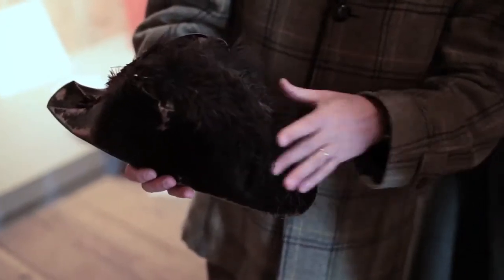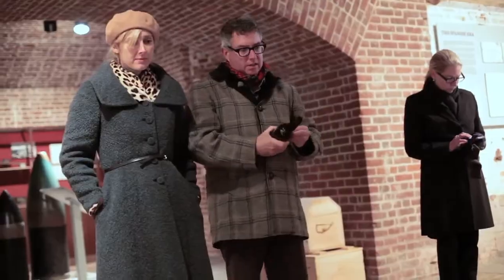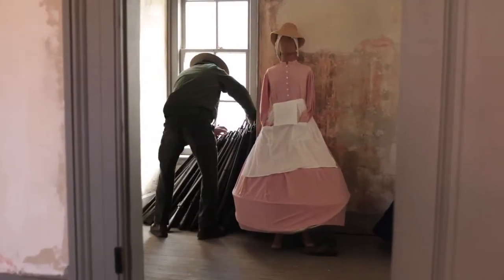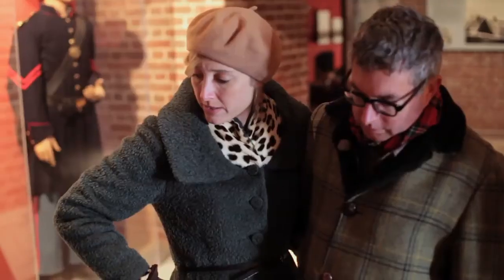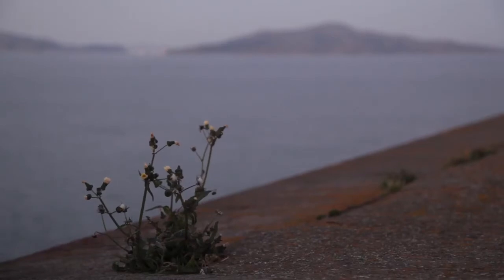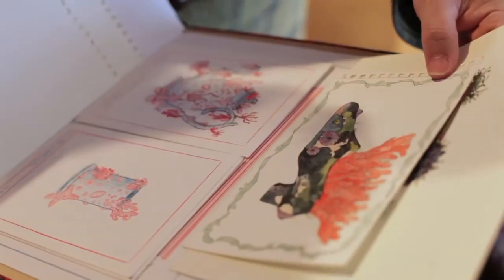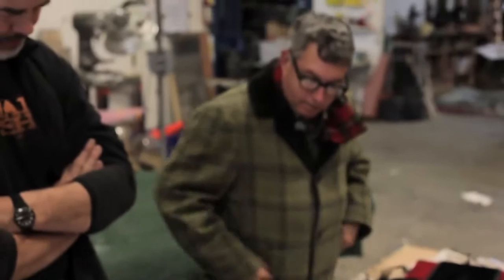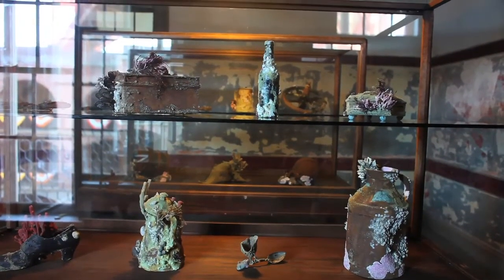International Orange: Mark Dion and Dana Sherwood, Encrustations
Artists Mark Dion and Dana Sherwood peruse artifacts at Fort Point and talk about their project "Encrustations," which Dion calls "a kind of fantastical archeology."